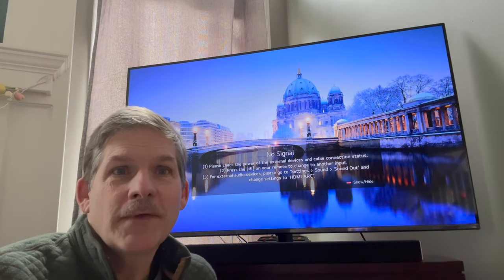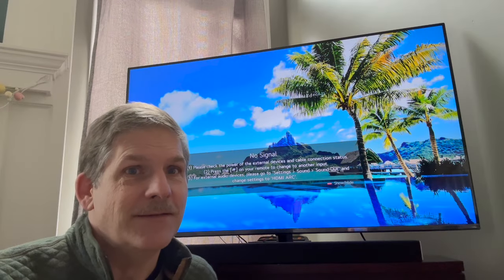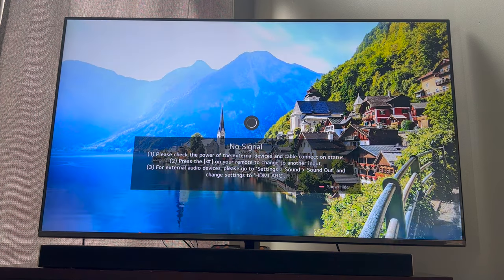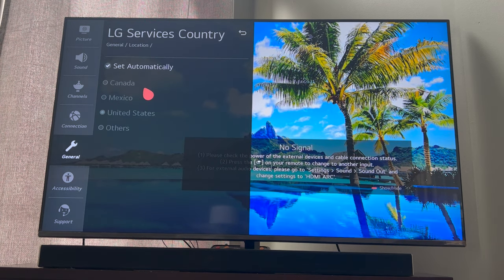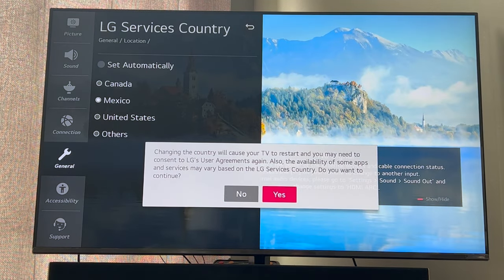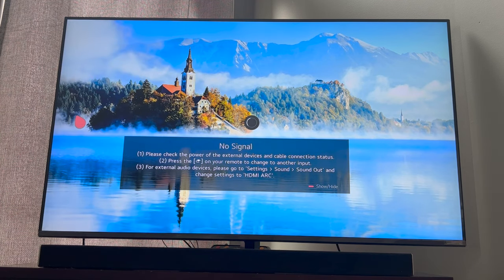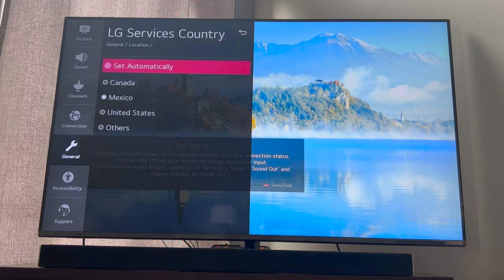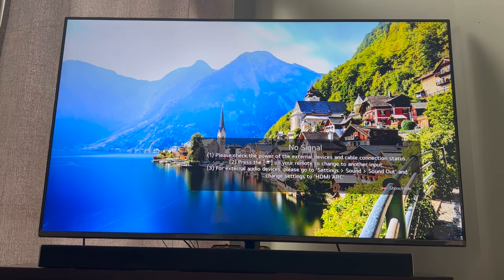LG TV loses WIFI Connection | Quick Fix WIFI Signal Dropping Out - EASY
We were repeatedly losing our wifi signal to our LG smart TV. Once we determined the problem was coming from the TV , we found a quick fix for this. It is definitely worth a try. So far we have been quite happy as the fix seems permanent!
If you find that your LG tv will not stay connect to wifi or if you occasionally lose you tv's WIFI signal, all is not lost. It may not be your internet provider. The problem may be you TV. Apparently, this is a know issue with LG tv's but they haven't done a patch for the problem. So here's a potential solution when your LG smart TV drops its connection again!.

TOOL BOX - MUST HAVES:
     Gerber Gear 22-41830N EAB Pocket Knife and Money Clip, EDC Gear, Fixed Blade Knife,
     Stainless Steel